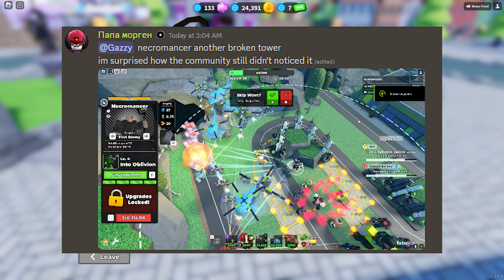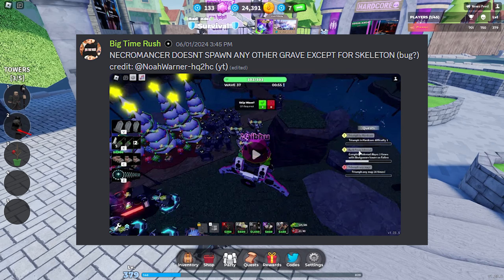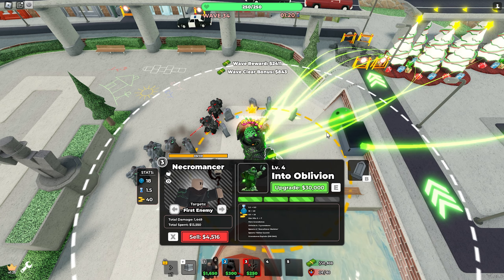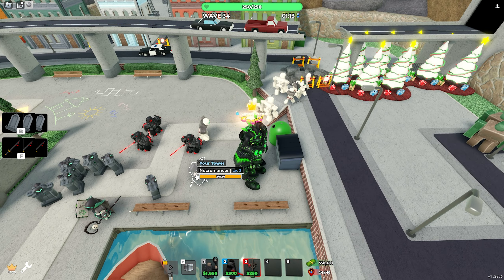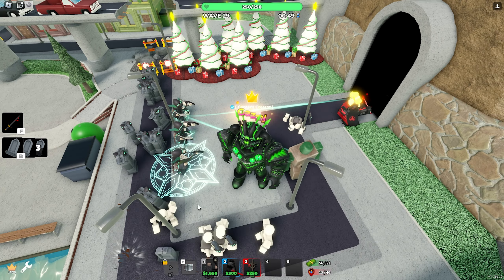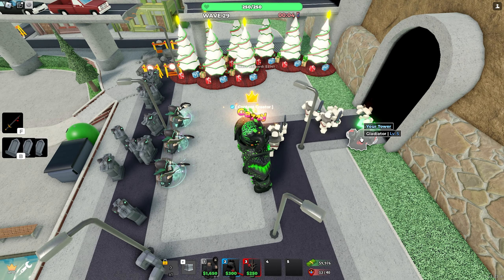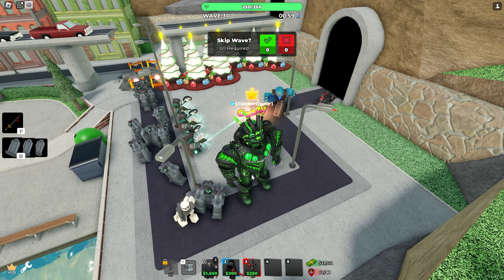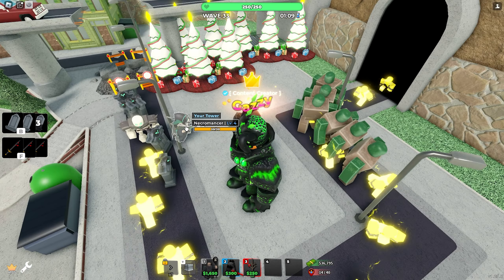DO NOT USE THIS TOWER FOR NOW... | Tower Defense Simulator | ROBLOX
Tower Defense Simulator is a game made by Paradoxum Games created on the 5th of June 2019 and officially released on the 15th of June 2019. It involves players teaming up with one another to fighting waves of different enemies until they either are overrun or triumph that particular map. Players gain cash by damaging enemies and from wave bonuses, which can subsequently be invested in buying new towers or upgrading existing ones. Once players are defeated or triumph, they gain EXP, which is used to level up, and Coins or Hardcore Gems, which can be used to purchase new towers, emotes or skins.